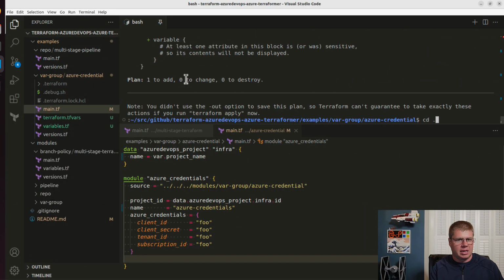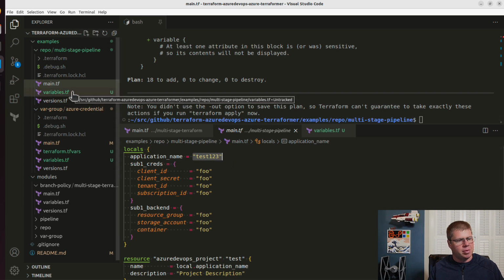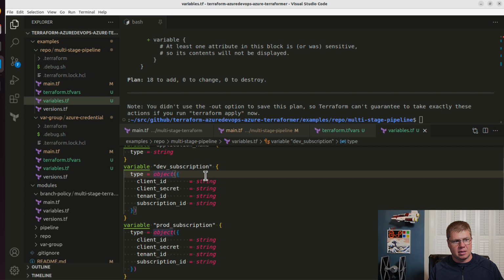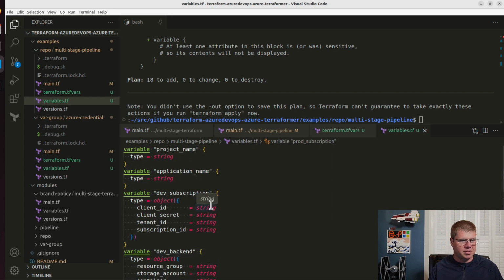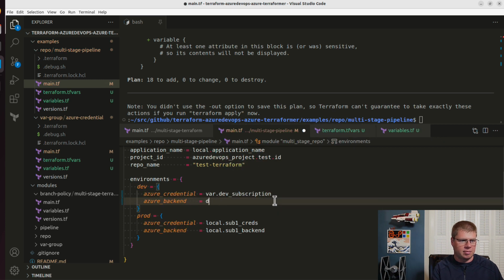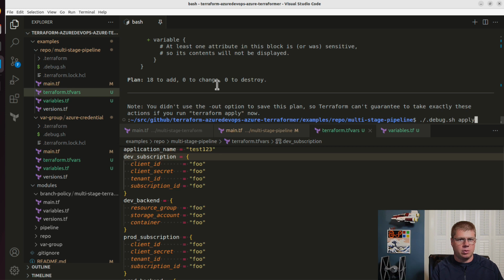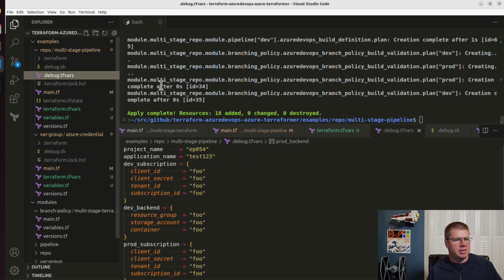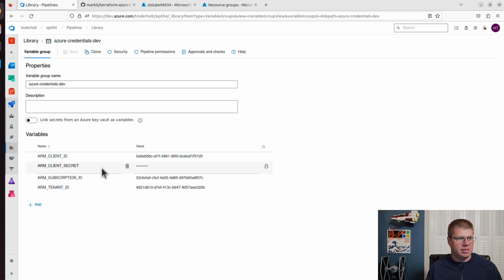Azure DevOps Terraform Module Refactoring (Part 2): Multi-Stage Pipeline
EPISODE 55
In this episode, we'll refactor our multi-stage pipeline and setup a working example for the module.